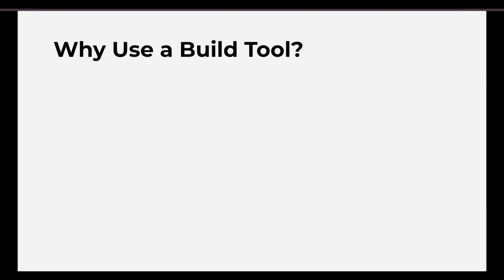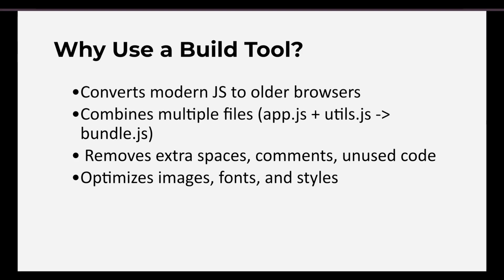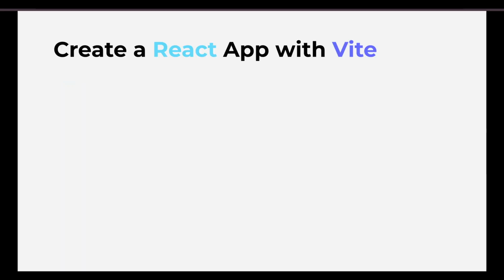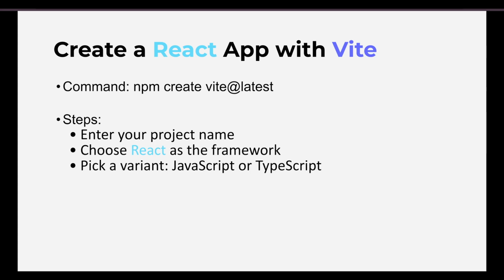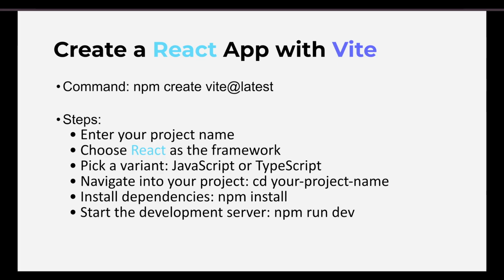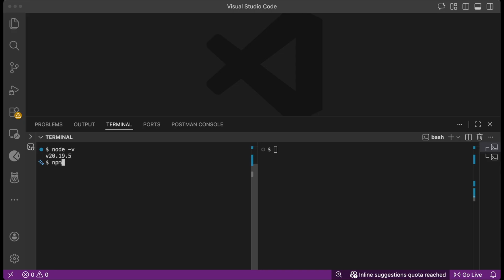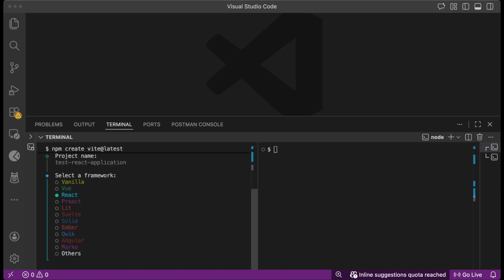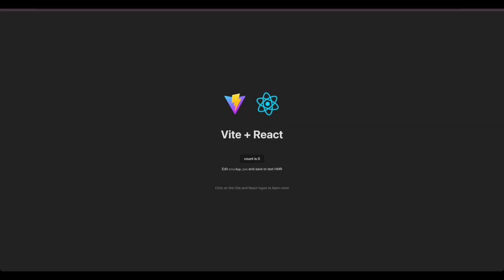Vite Explained: Create a React App Step by Step | Easy Setup for Beginners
In this video, we take a simple and clear look at Vite and how it helps speed up modern web development. You’ll learn what a build tool is, why Vite is becoming so popular, and how to create a React app step by step using Vite.

This tutorial is beginner-friendly and designed to help you set up your first React project with confidence. We’ll also briefly discuss when to choose JavaScript or TypeScript.

If you're starting your journey with React or looking for a faster development setup, this guide will help you get started smoothly.

npm create vite@latest: